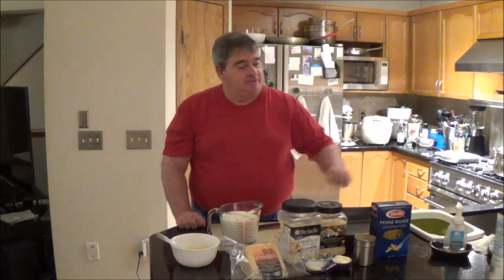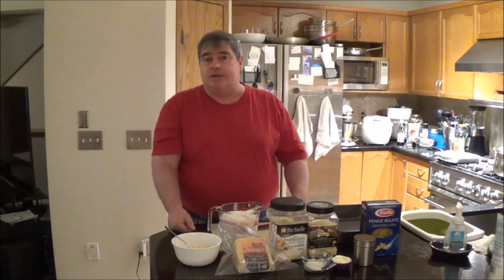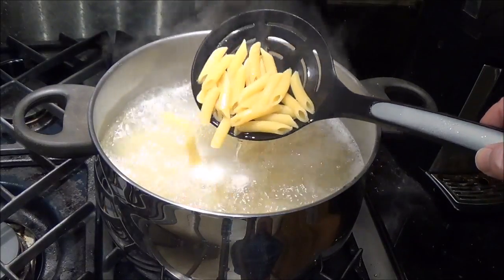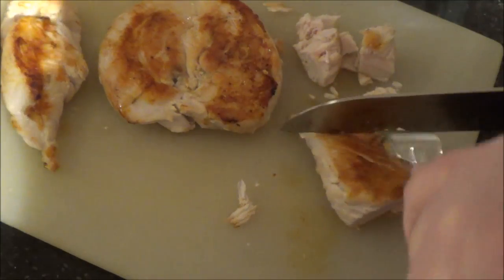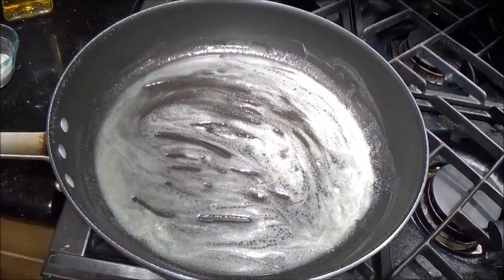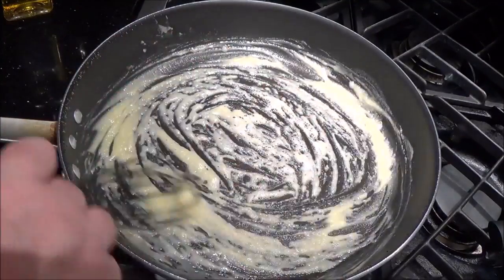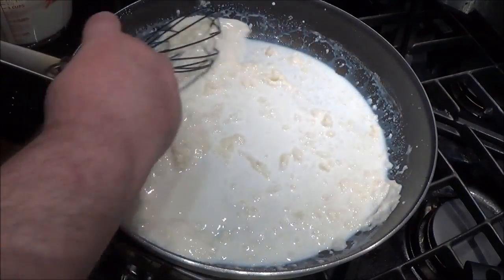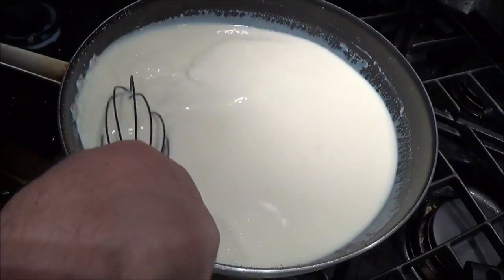Chicken Penne Alfredo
I use whole milk instead of heavy cream for a lighter tasting sauce with lots of flavor but with less fat. You can use all Parmesan or a cheese mixture as I do. This will keep 2-3 days in the fridge and reheats nicely in the microwave. If you're planning to bake it instead, bake at 350F covered until heated through.